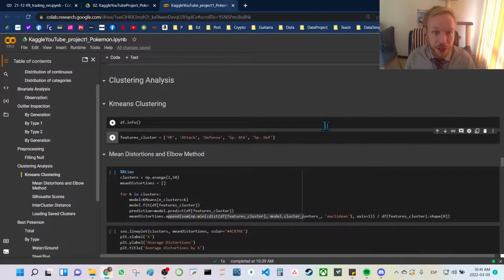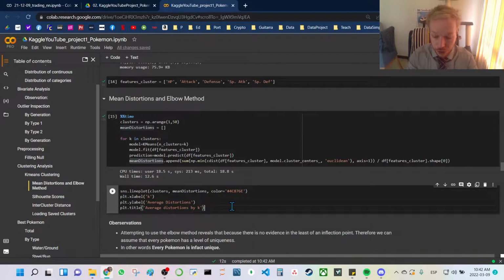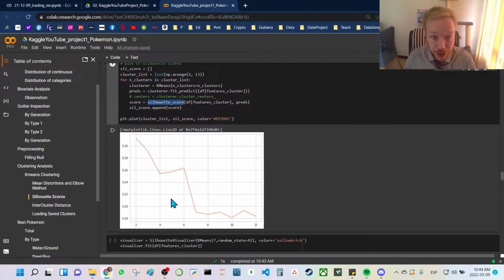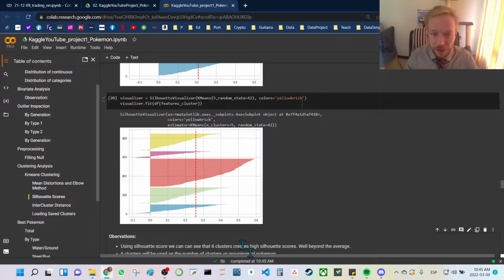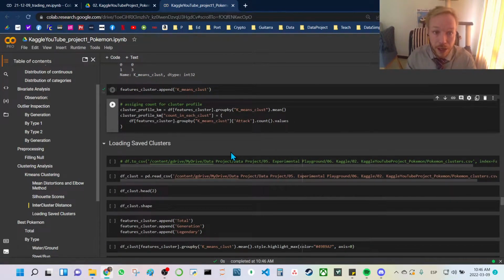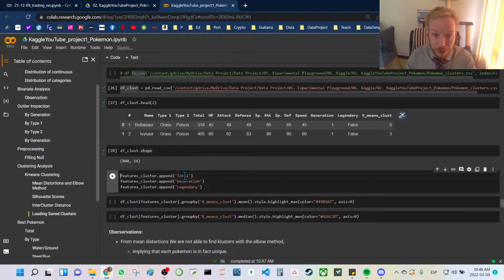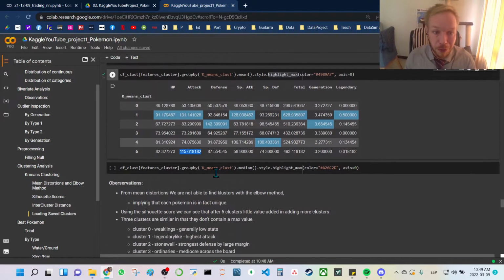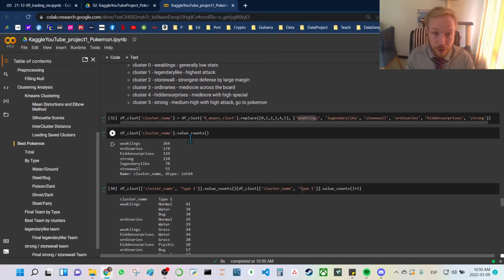Kaggle Pokemon Best Team part 5 Cluster Analysis Kmeans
Using just the stats of each Pokemon we use Kmeans clustering to break them down into groups that are then used the select the best Pokemon team.  The dataset is from Kaggle.  And we used Sklearn and Scipy to complete the Kmean clustering using Machine Learning.

This is meant to be a showcase of how I approach data science.  If you're interested in learning more visit my profile to reserve a class now.